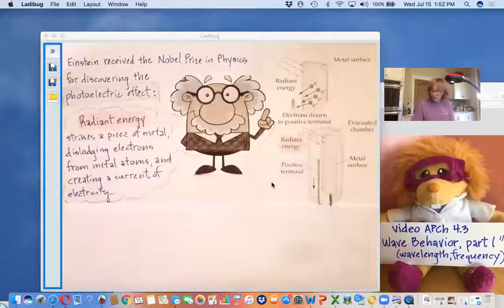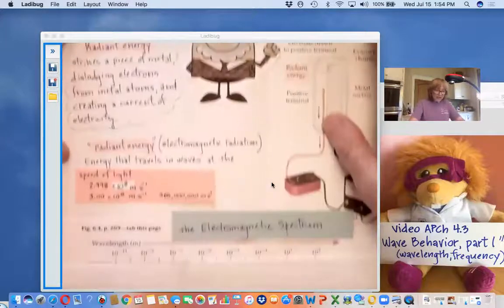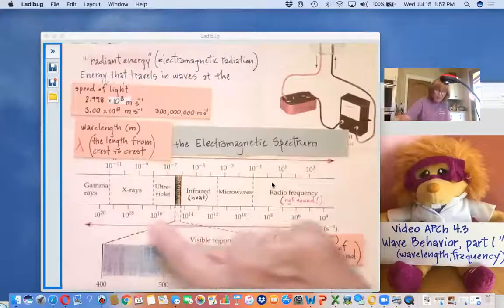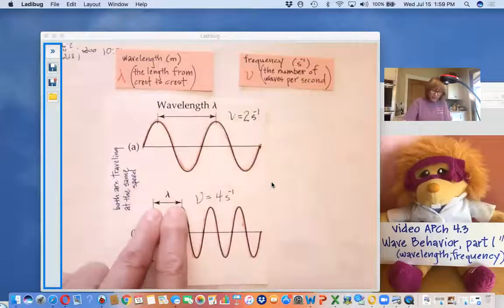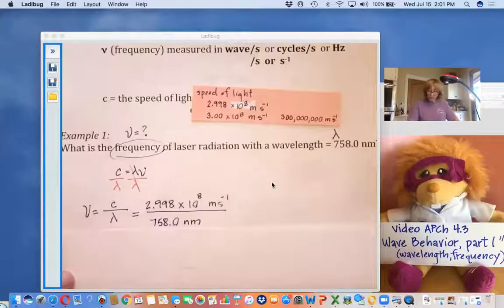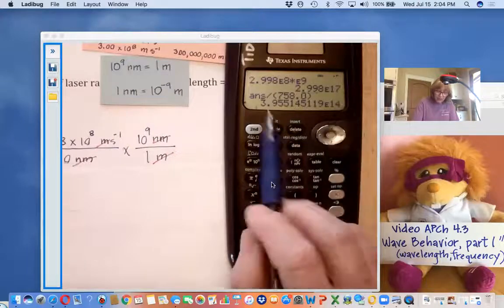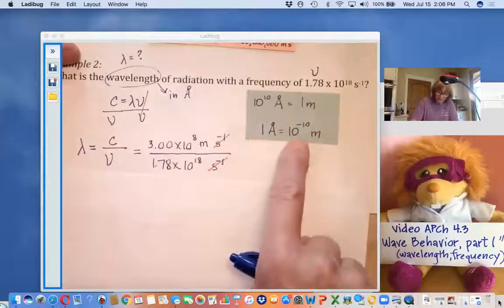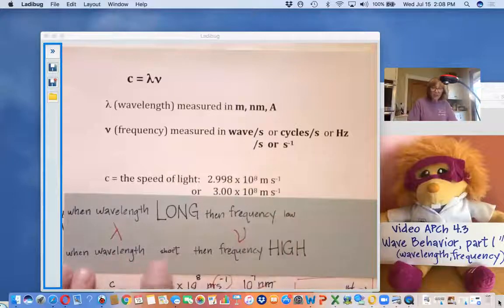Wave Behavior part 1 wavelength and frequency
Wavelength, frequency, and the speed of light.